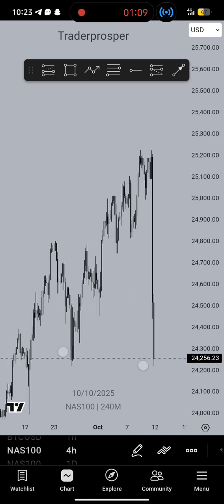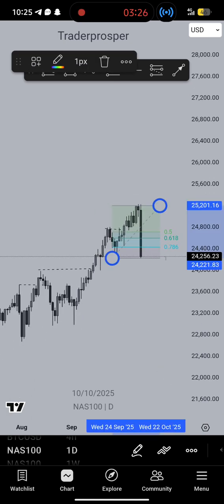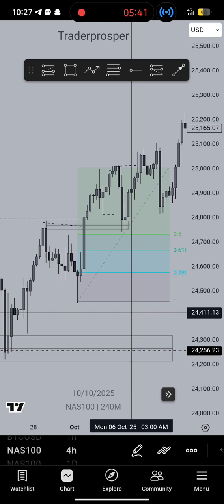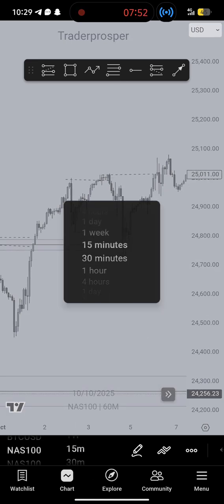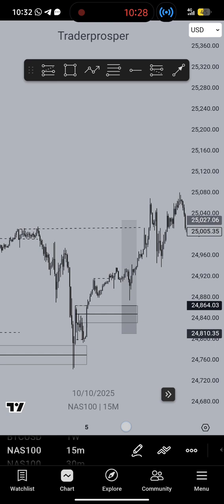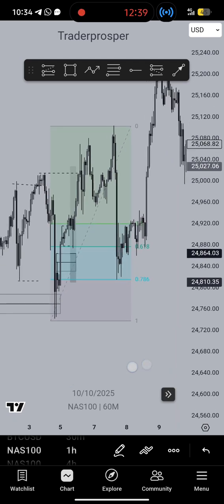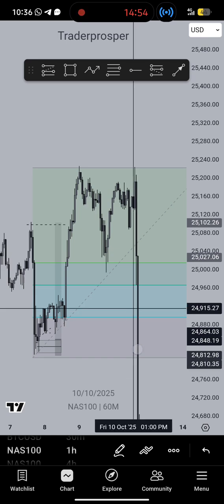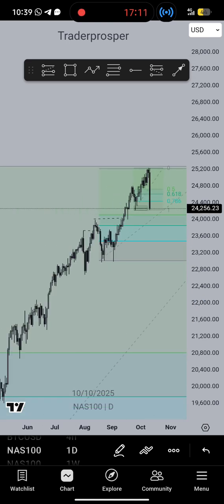Trade breakdown on Nas100